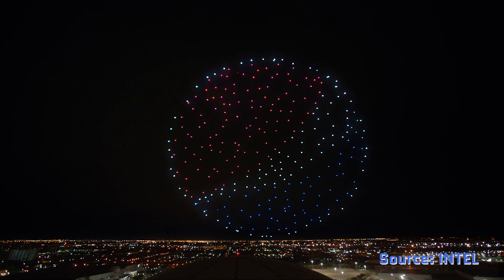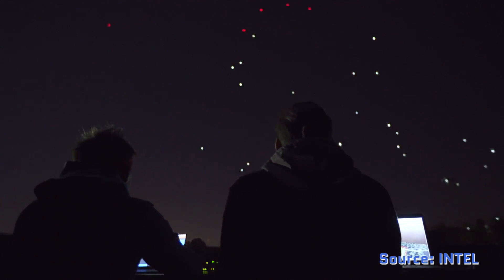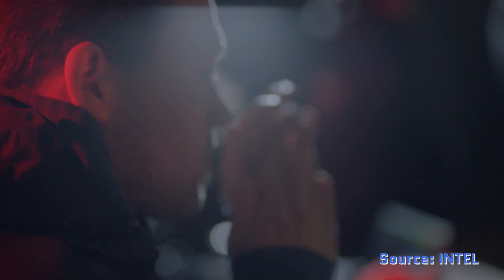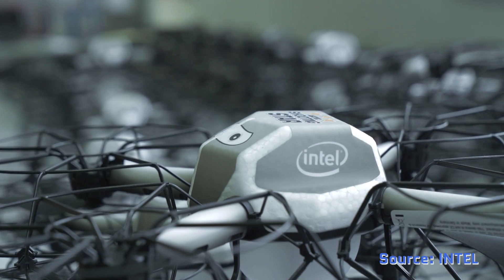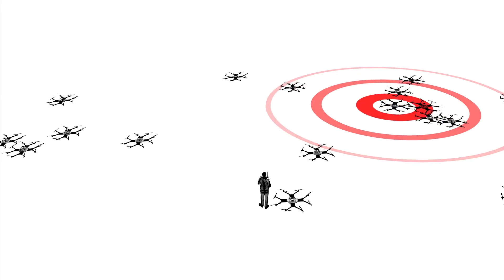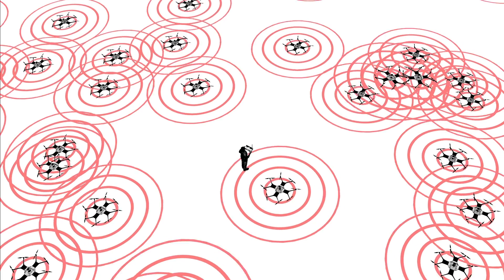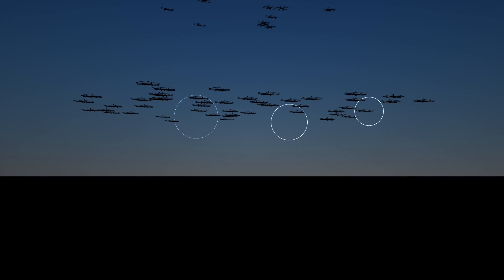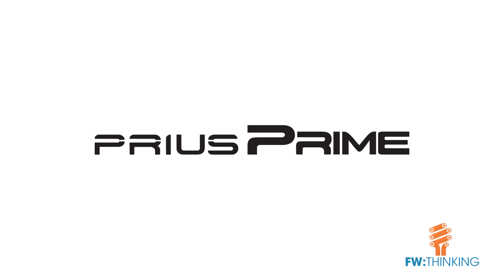Fleets of Drones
From swarm intelligence to highly-choreographed light shows, we take a look at how a collection of drones can behave in interesting and breathtaking ways.